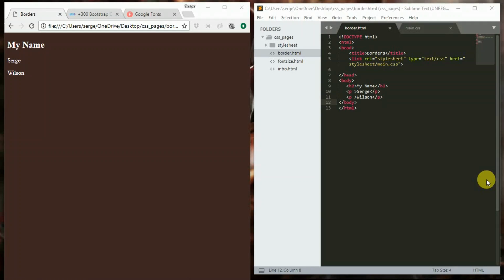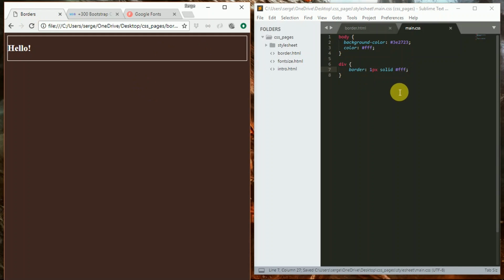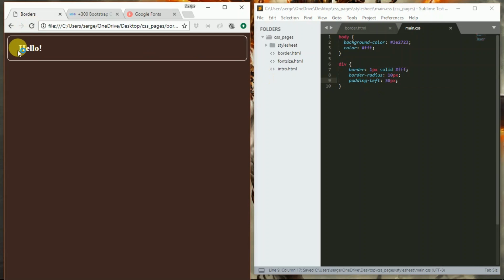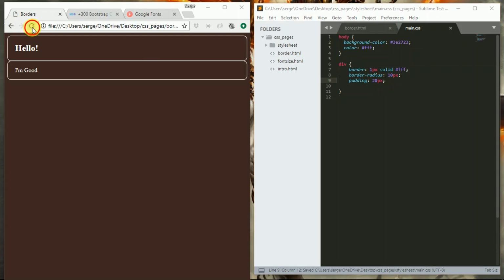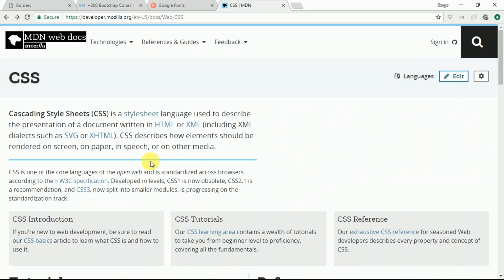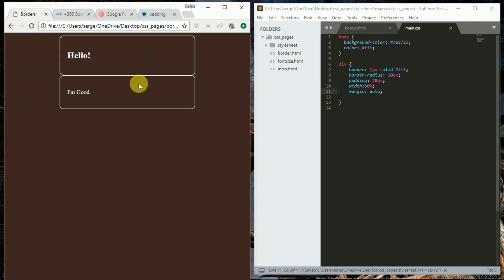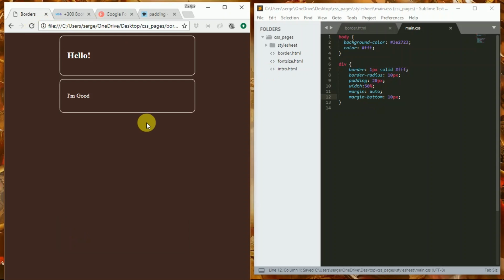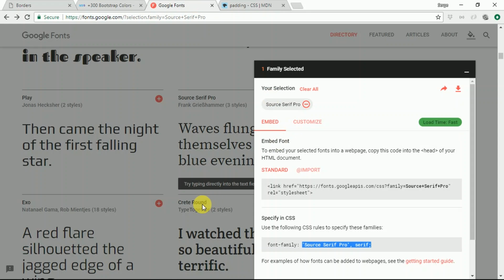Margins and Borders